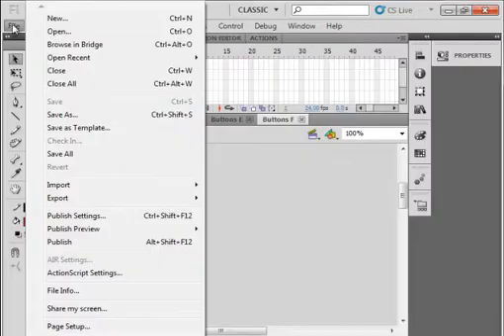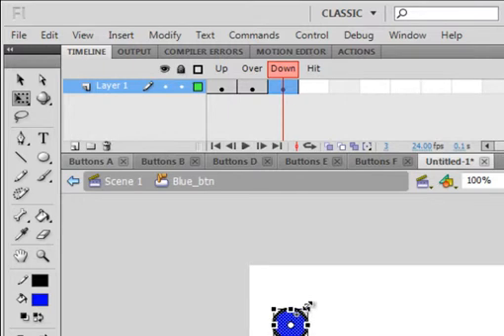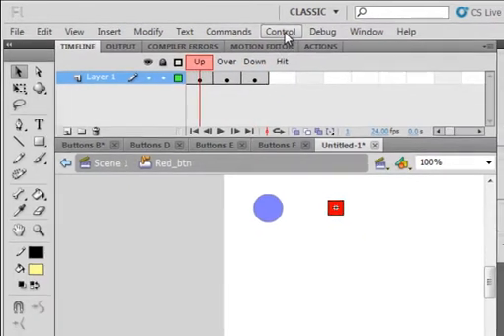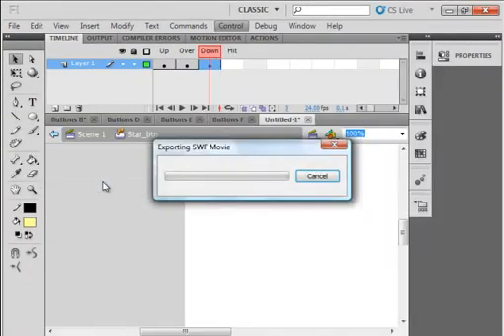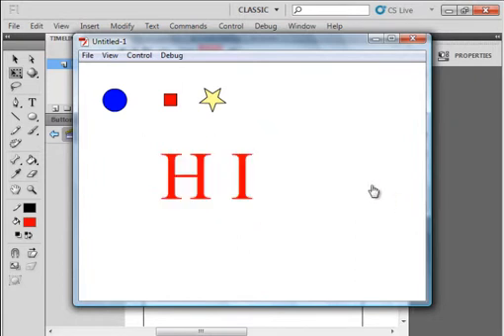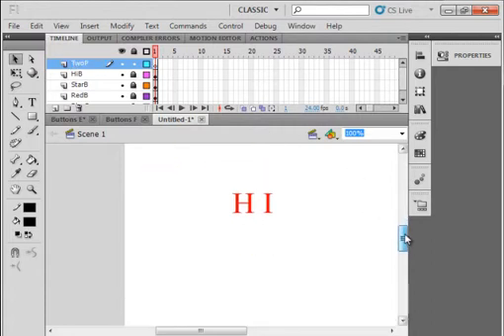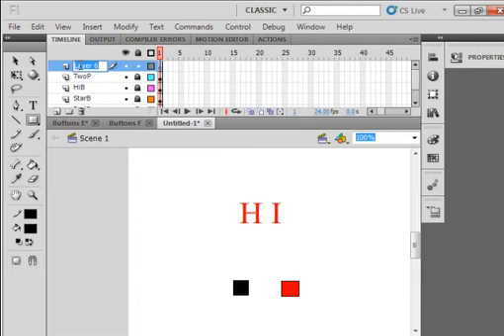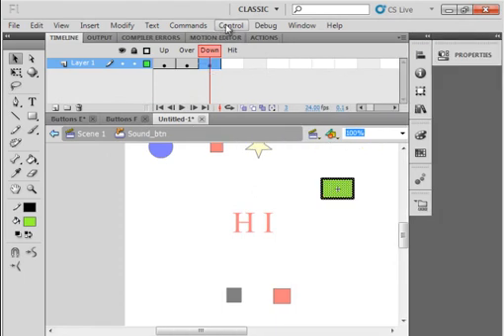Flash Basics Tutorial 18 Interactive Buttons.avi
This tutorial is an introduction to buttons. Learn how to use the three states of a button to change its appearance. On roll over or on down you can change its color, size or even its shape. You will be able to add sounds to your buttons. This is a beginners tutorial.